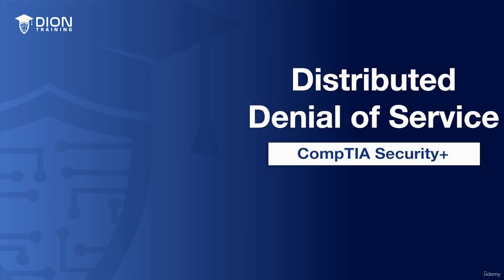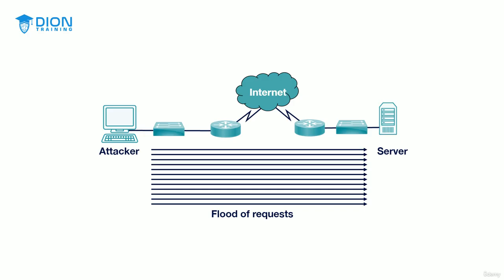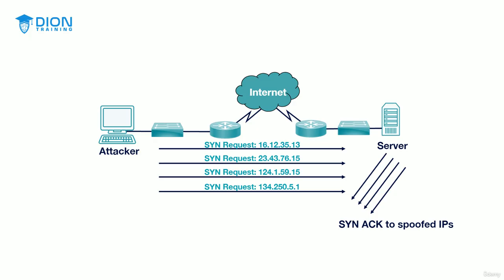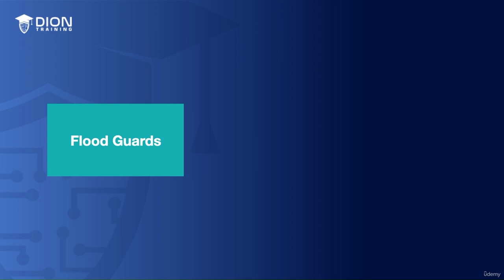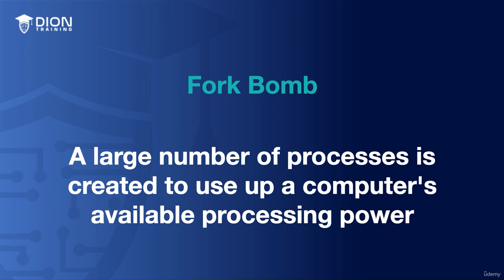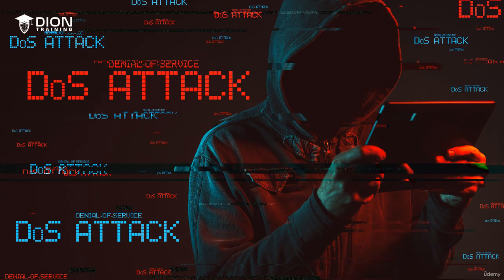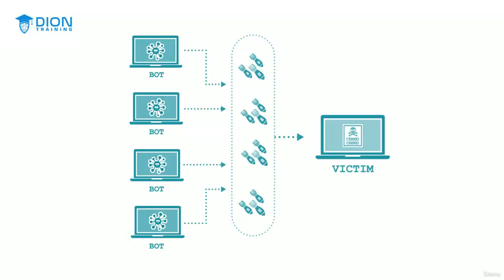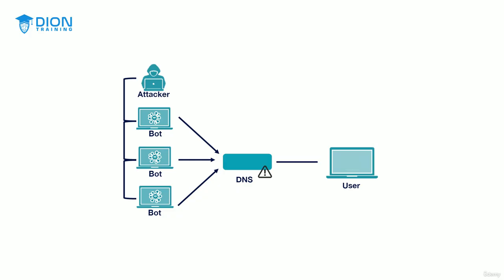175. CompTIA Security+ SY0-701: 🔥 DDoS Attacks Explained | Types, Prevention & Mitigation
📢 In this video, we break down Distributed Denial of Service (DDoS) attacks—one of the most disruptive cyber threats today! Learn how DDoS works, common attack types (SYN flood, UDP flood, ICMP flood), and real-world mitigation strategies to protect networks.

🔹 Key Topics Covered:
✔ What is a DDoS attack?
✔ Difference between DoS and DDoS
✔ Common DDoS attack vectors
✔ How botnets amplify attacks
✔ Best practices for DDoS prevention & mitigation